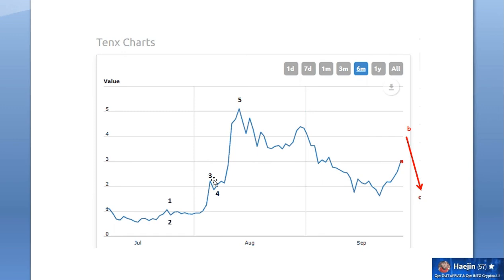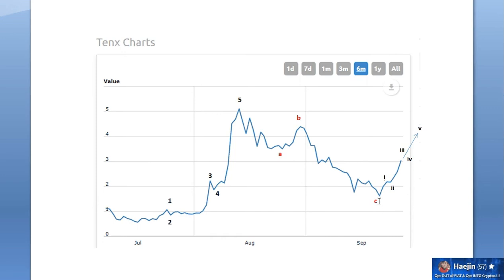TENX (PAY) Technical Analysis